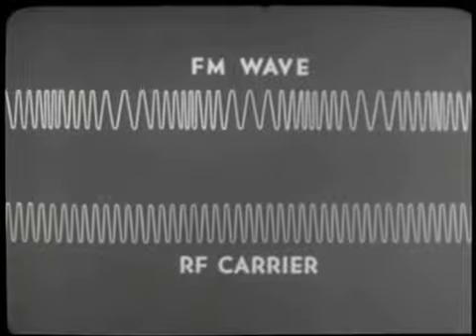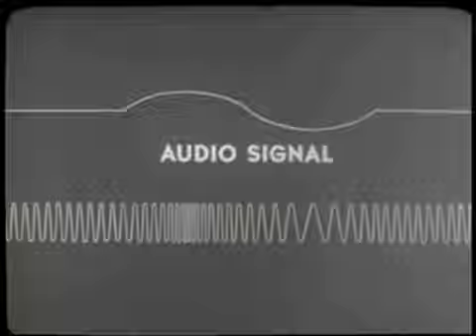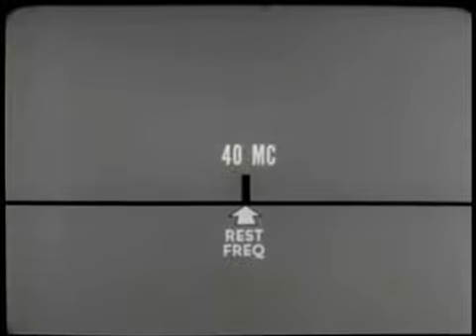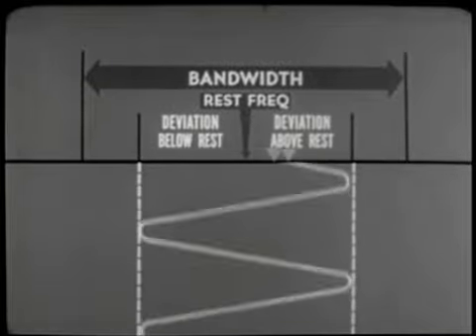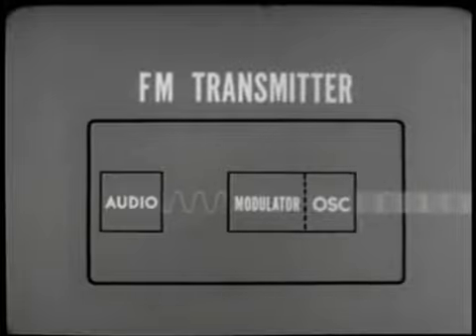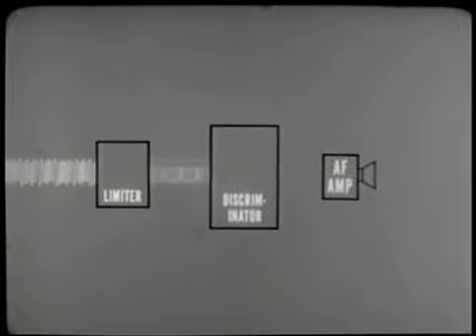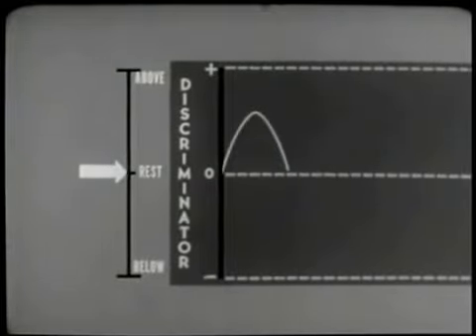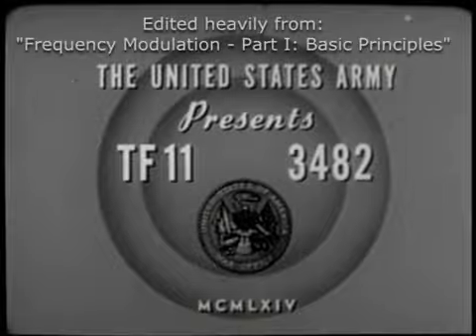How AM and FM Works Film (1964)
A classic US Air Training Command training film about how AM and FM works from 1964...